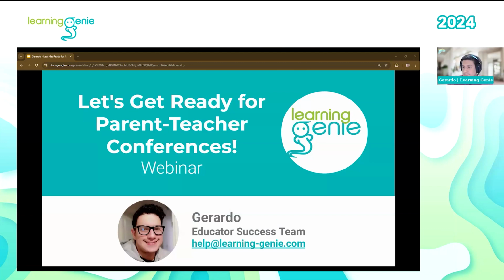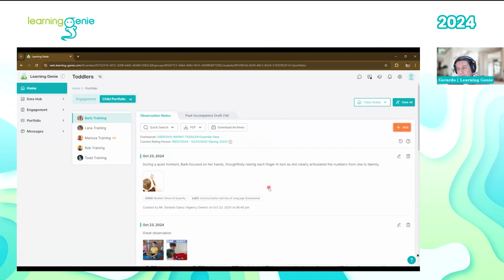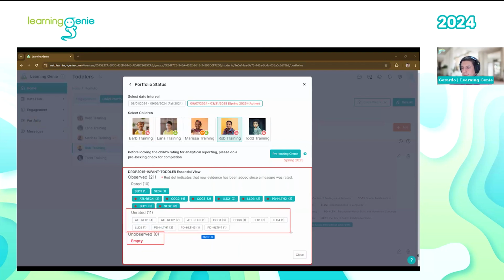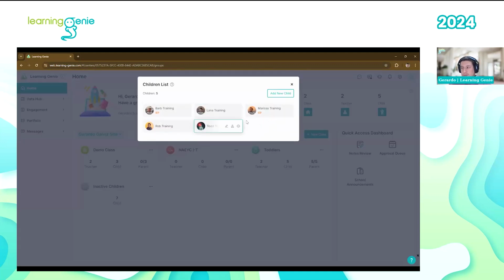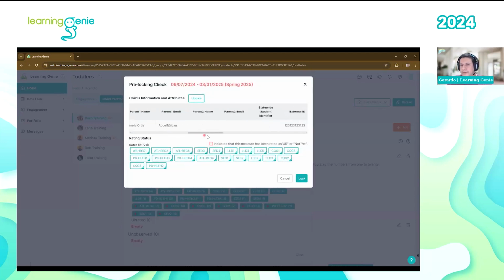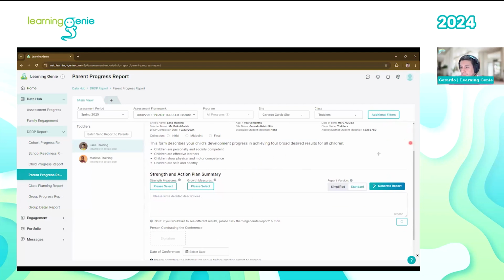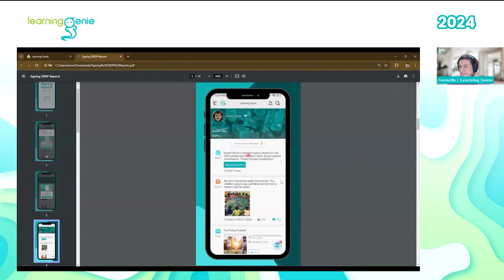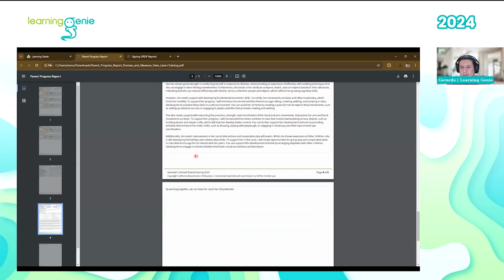Webinar | Let's Get Ready for Parent-Teacher Conferences!